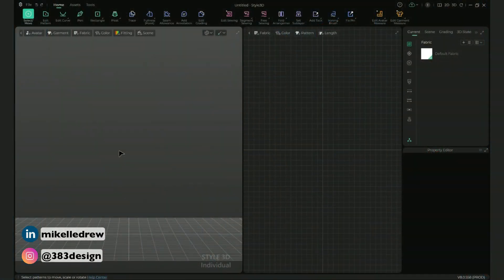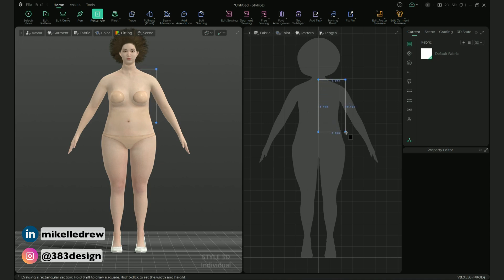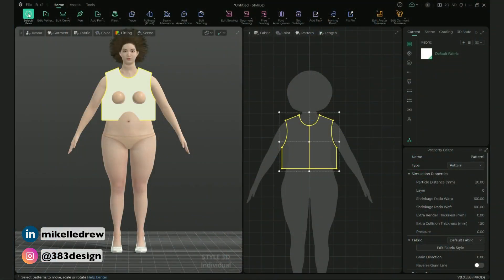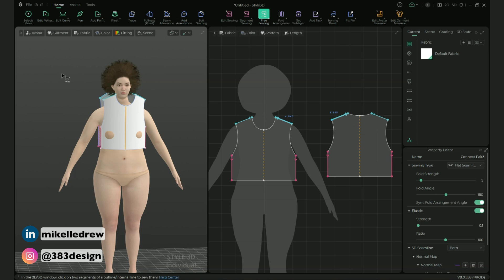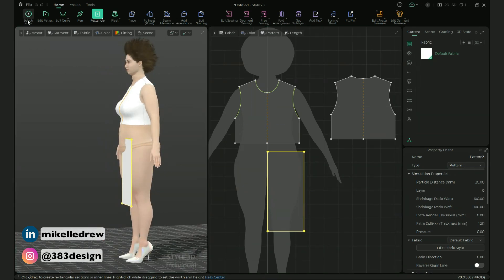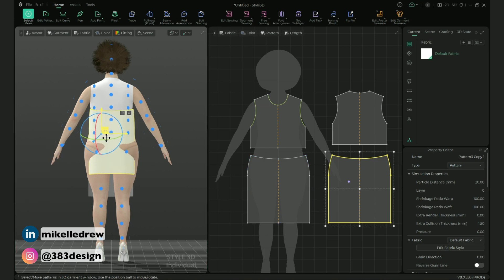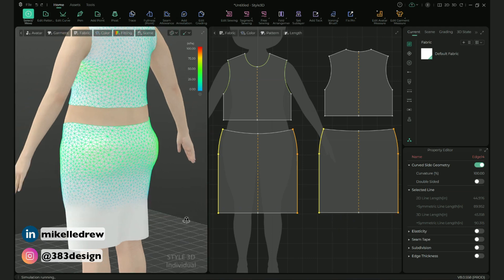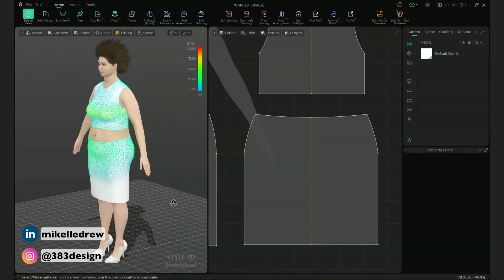EASY 3D Skirt Tutorial for Style3D Beginners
Make a knit skirt with me in Style3d and start learning to use some of the pattern making tools in the program. Style3d is a great tool for 3d fashion design.